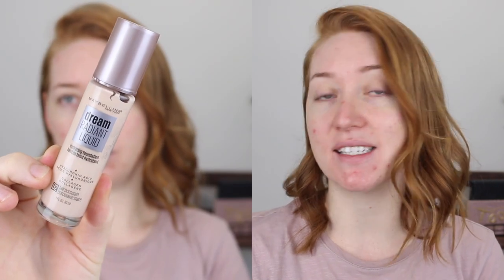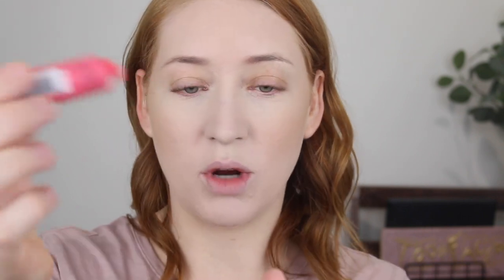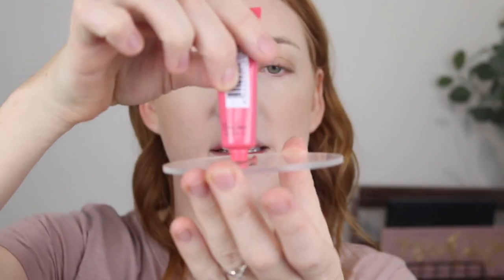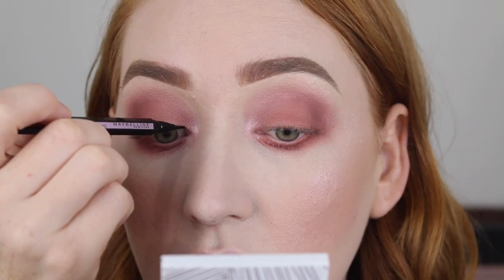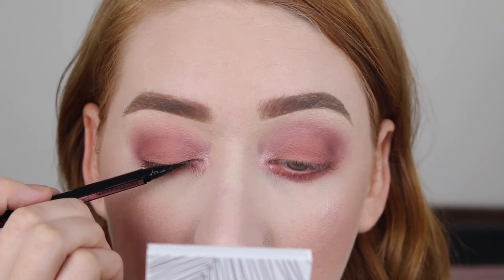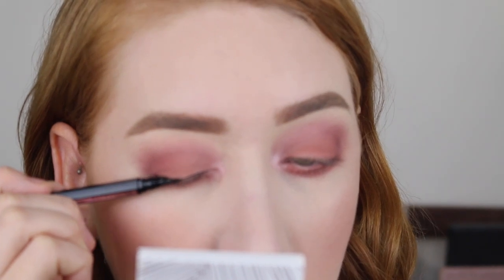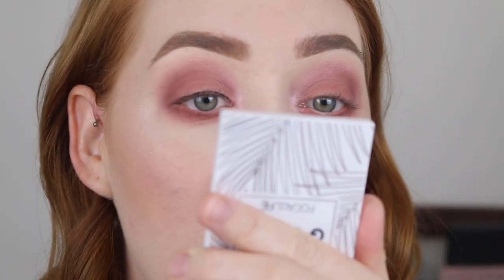TESTING NEW MAYBELLINE MAKEUP!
Hey guys, today I have a bunch of new makeup from Maybelline that I'm so excited to be testing out! Let me know if you have tried these and what your thoughts are 🤗💕

UPDATES
Foundation - Looking forward to trying this one again. I really loved the finish and the shade.
Brow Gel - Loooove this one! I've been using it frequently and I like that it sets my brows in place and tints my hairs.
Blush - I tried this one again and am liking it. I still think you need to work fast to blend out but after testing again I can confirm brush is best, still need to try applying with my finger.
Powder - Haven't used again, still want to find better shade on eBay.
Liner - Haven't used this again, but I know it will be great for when I apply false lashes.

Dream Radiant Liquid Hydrating Foundation in 02 Fair Porcelain
Superstar Powder in 10 Ivory
Cheek Heat Sheer Gel Cream Blush in 20 Rose Vibrant OR 20 Rose Flush
Brow Fast Sculpt Gel in Blonde
Hyper Easy Brush Tip Liner
The Falsies Lash Lift Mascara
Superstay Matte Ink Liquid Lipstick in Loyalist